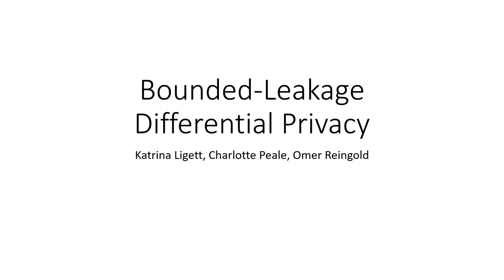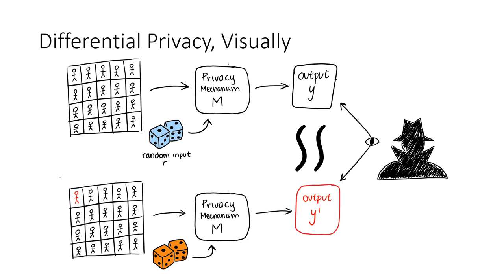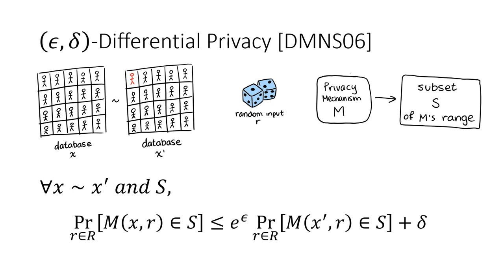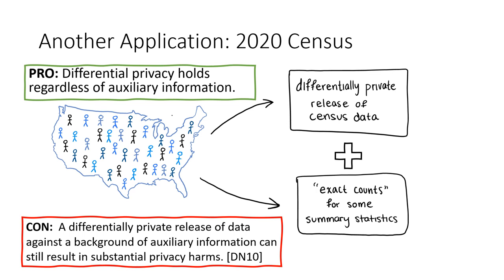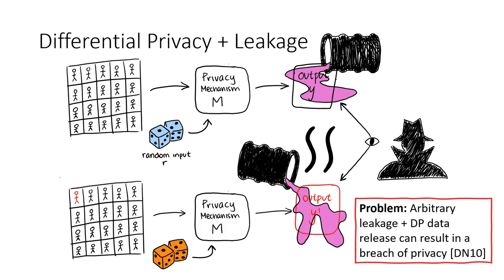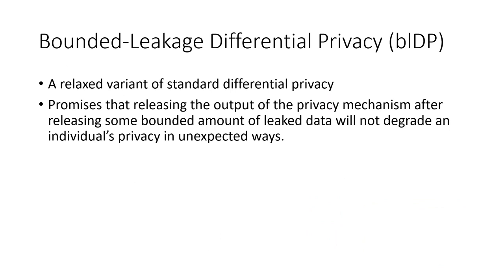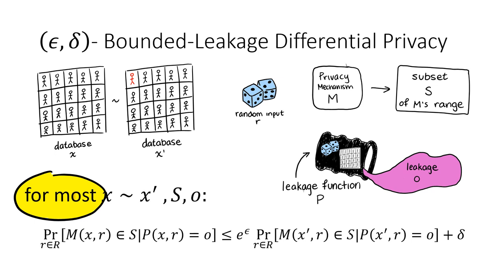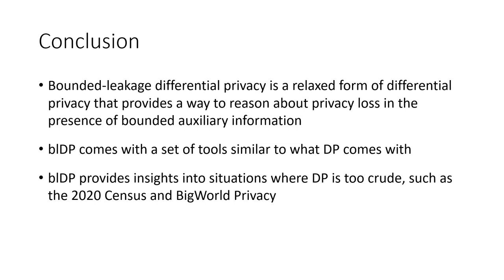Bounded-Leakage Differential Privacy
Charlotte Peale, Omer Reingold and Katrina Ligett